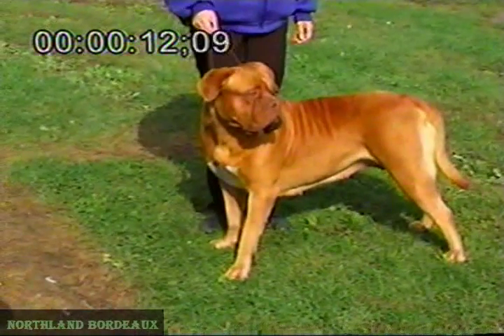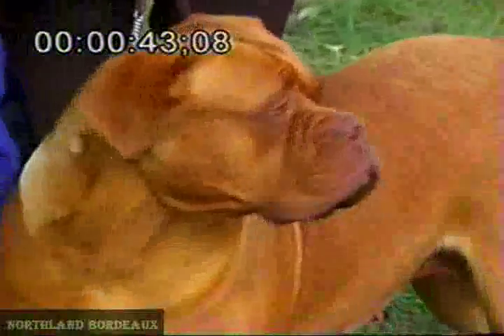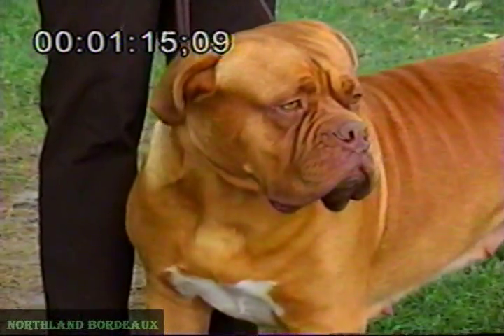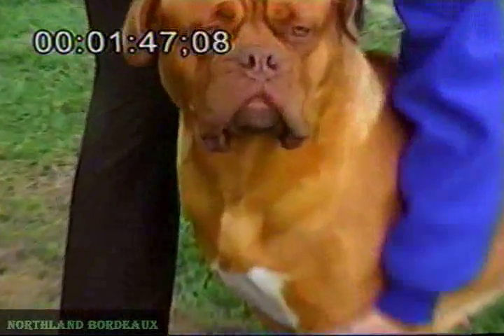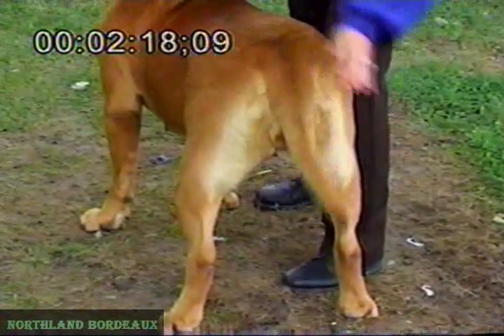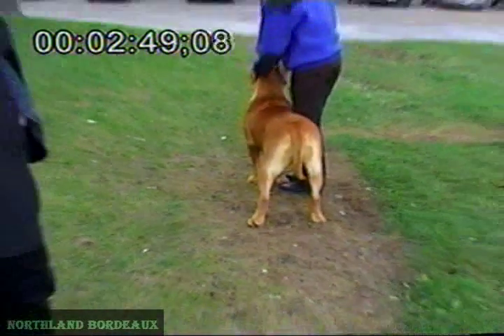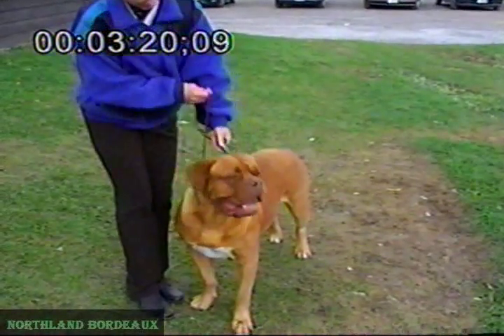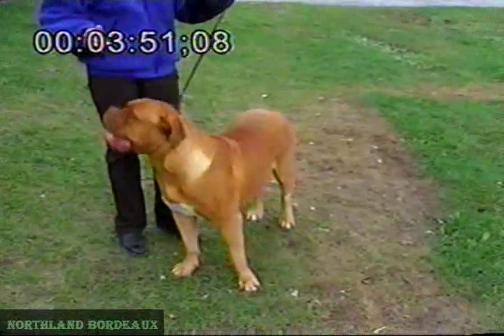Part I, Judges Education - Bas Bosch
Bas Bosch is a Dogue de Bordeaux breed expert from the Netherlands.  He is also the founder of BB Press, the publisher of the Bi-annual "World of the Dogue de Bordeaux" and Raymond Triquet's "Saga of the Dogue de Bordeaux" This video was taken back in 2002 following Mr. Bosch's judging at the National Specialty in Canada.